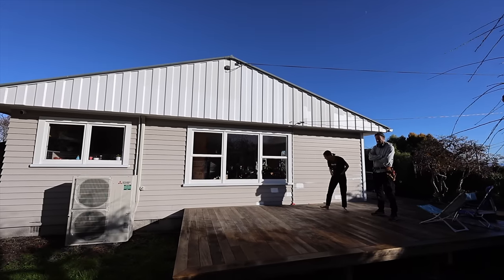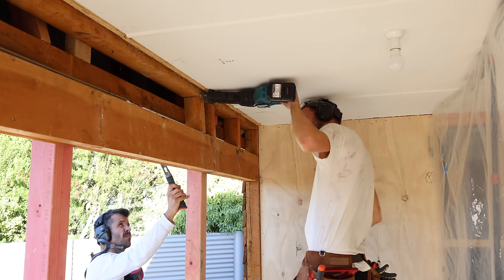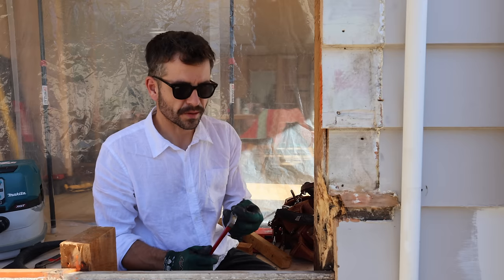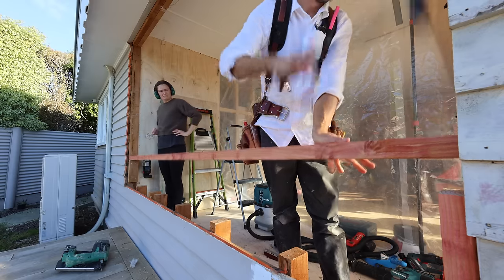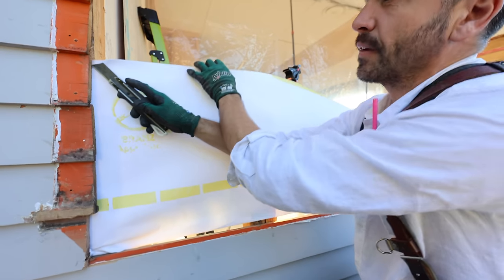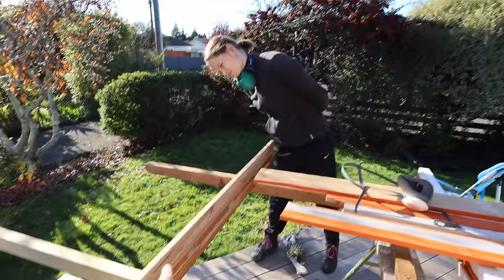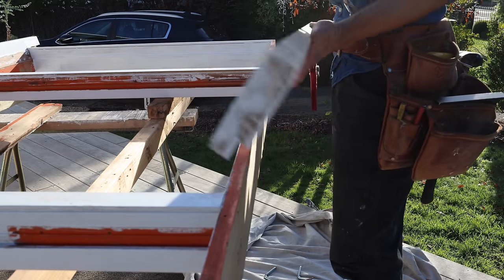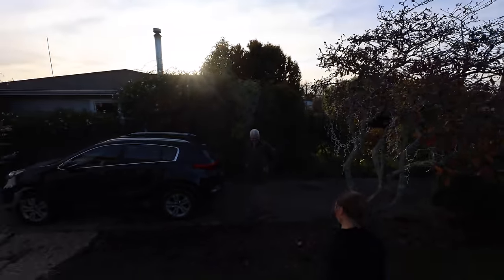The Trouble With Timber Windows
We found some rot! This particular leak is common in timber windows if they have not been maintained. Sometimes it can cause the entire timber window sill to rot away, we got lucky. In this exciting episode we go through some steps that you can take to prevent a leak causing damage again in the future.

Richmond 7050
New Zealand